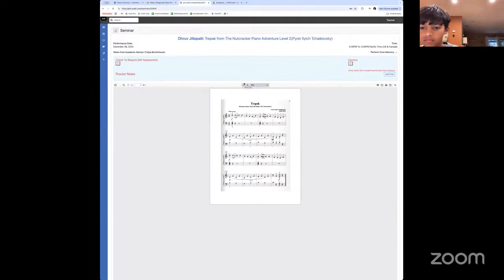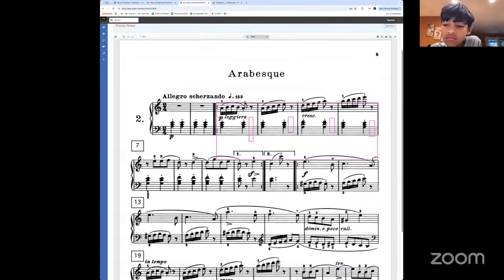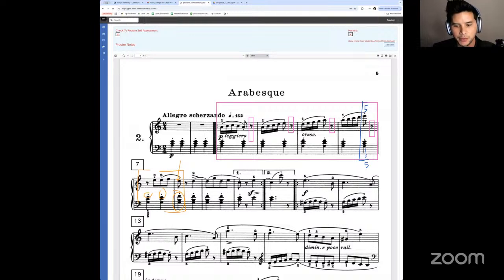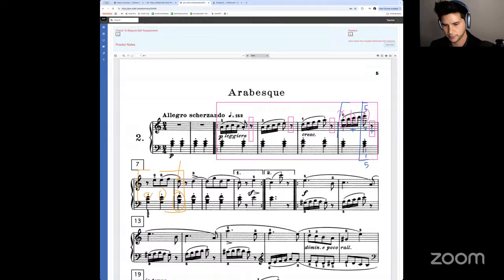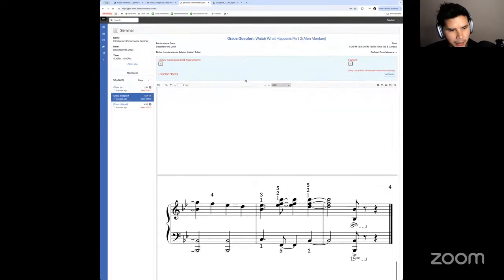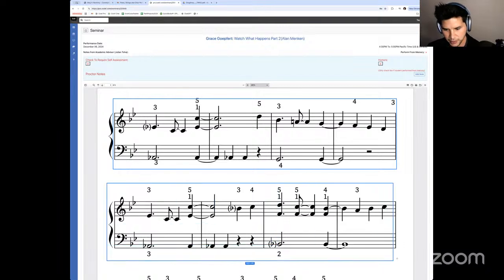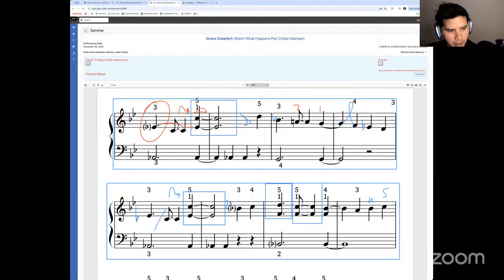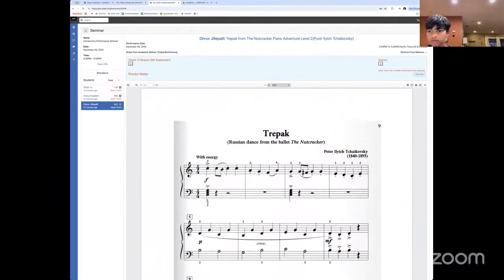DEC06 | Introductory Performance Seminar